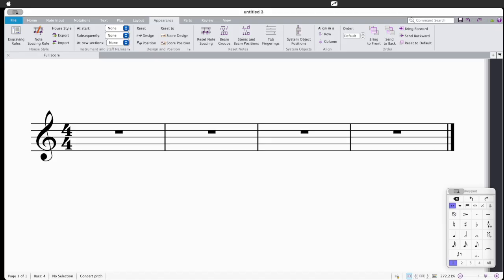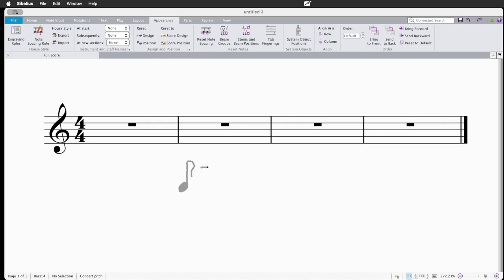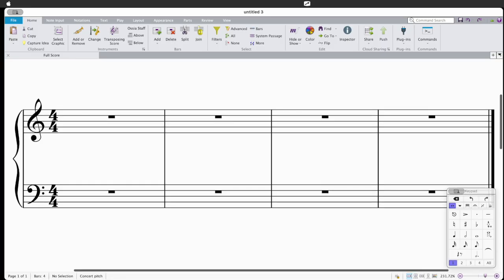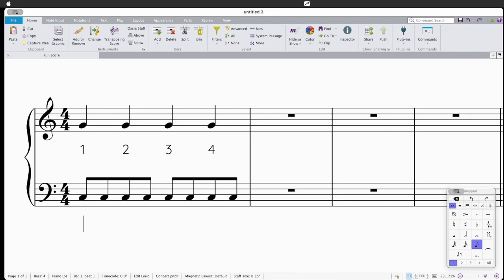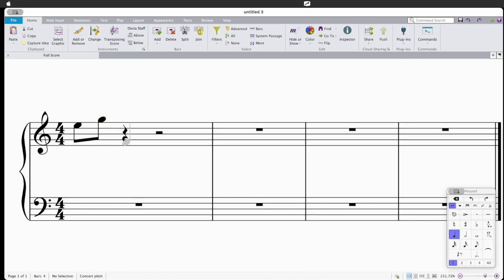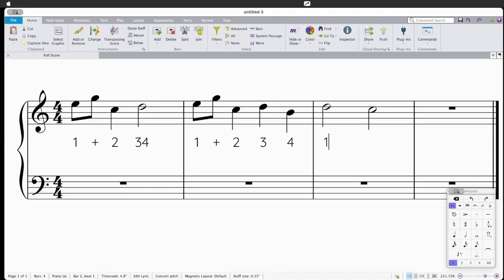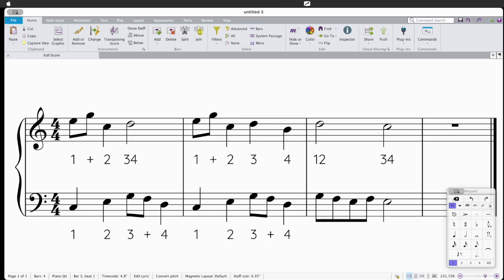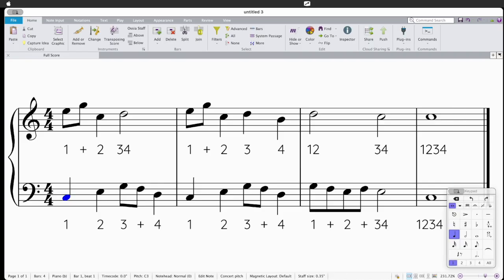Eighth Notes - Mod 1 Lesson 14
An intro to drawing and counting eighth notes with a review and integration of other note values previously learned in the course.  which incudes worksheets, quizzes, tests, and additional resources.